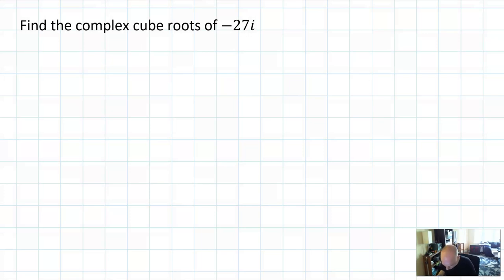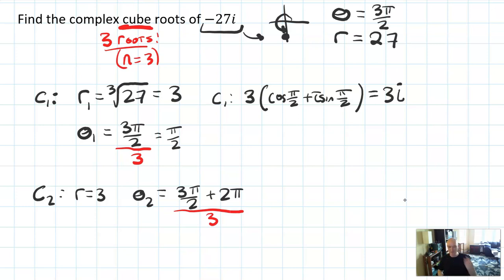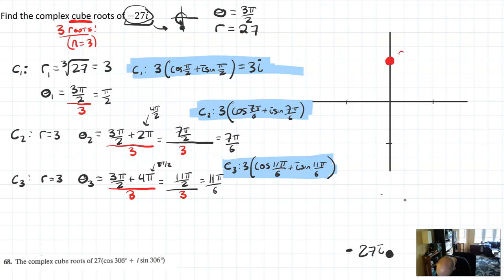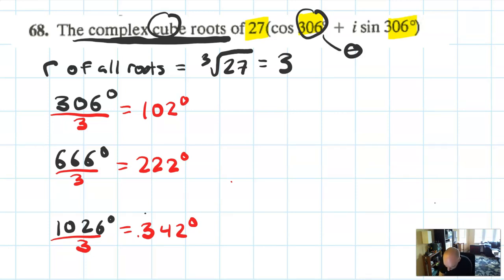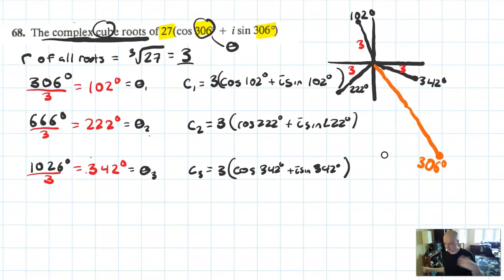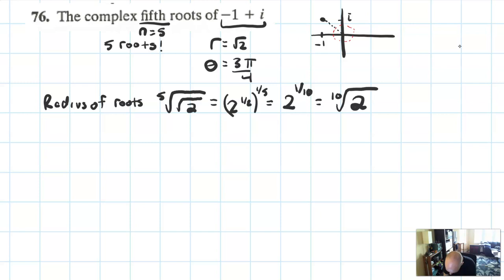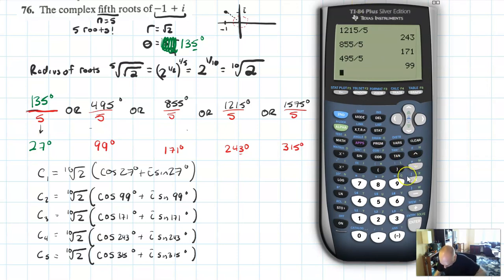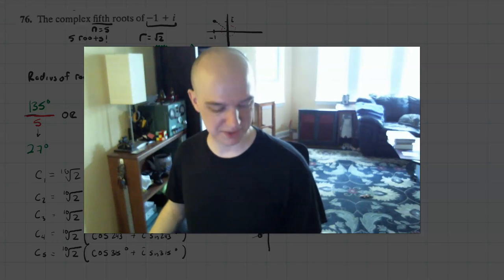Math 4 - 6.5.3 - Complex Roots More Examples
0:00 Example 1
6:48 Example 2
11:28 Example 3